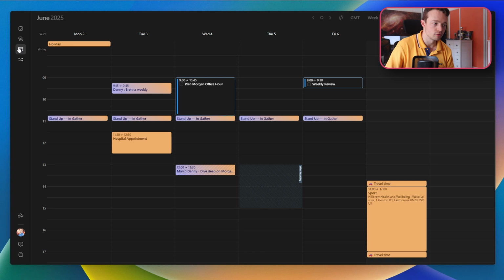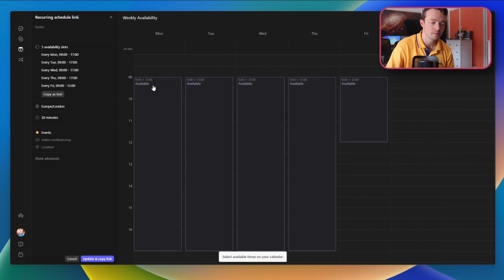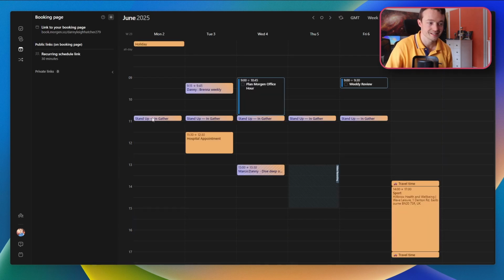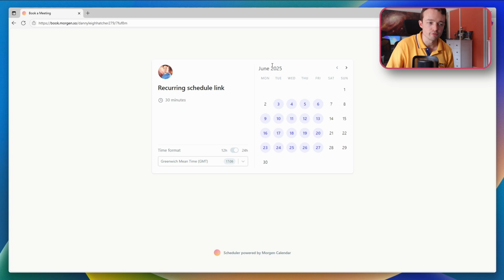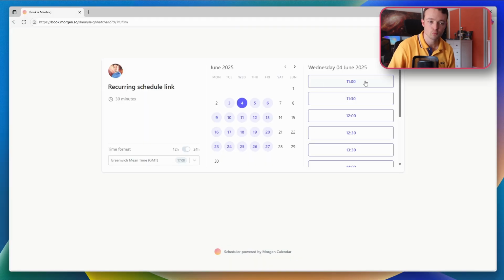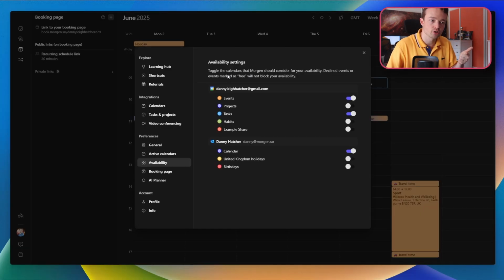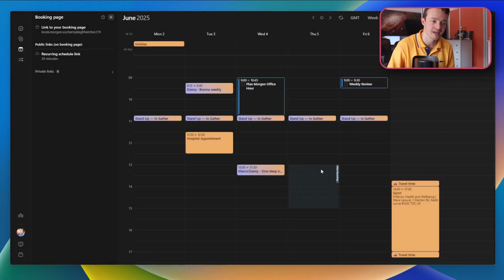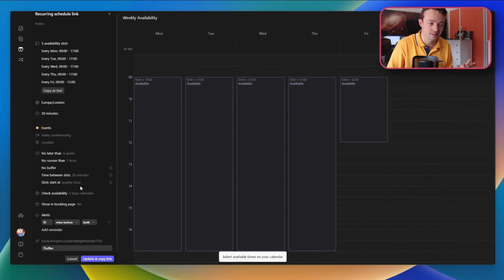How to block availability for schedule links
In this video, we discuss how to block your availability so you don't get double-booked.